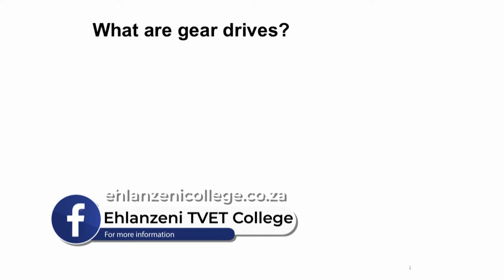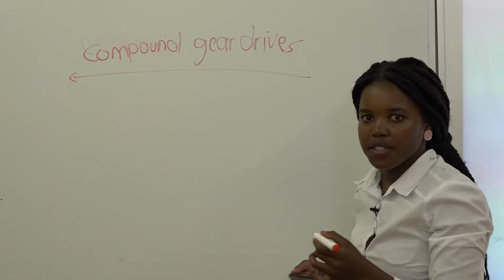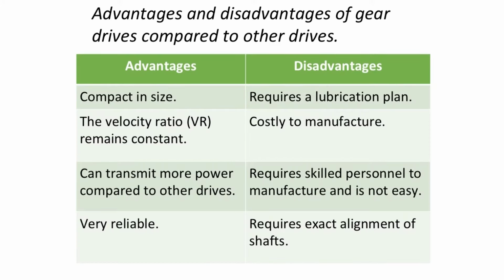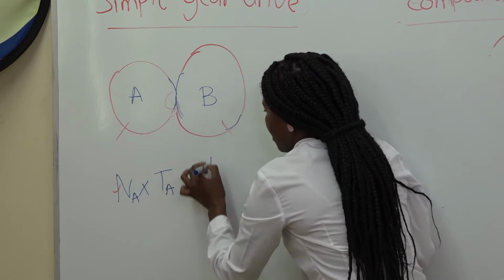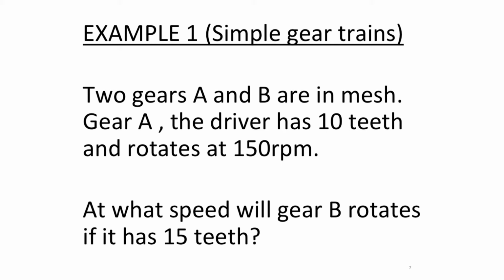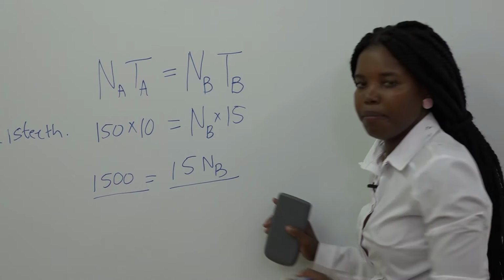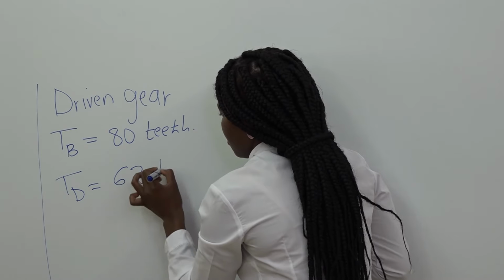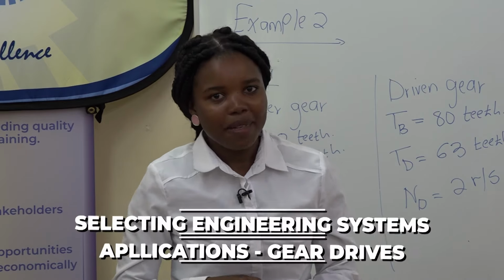TVET's COVID-19 Learner Support Program EP169 - ENGINEERING SYSTEMS (NQF)-L2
Topic: Selecting Engineering Systems Application - Gear Drives